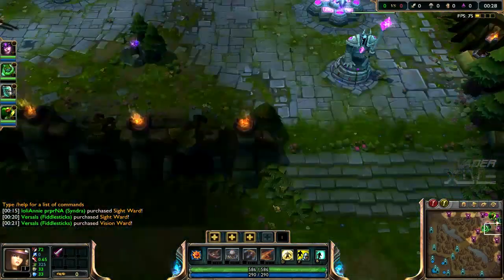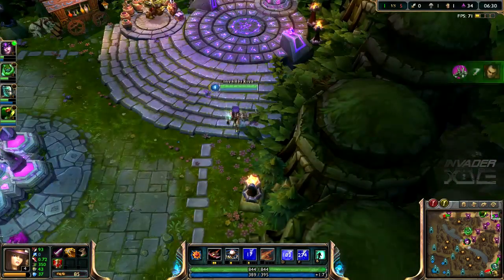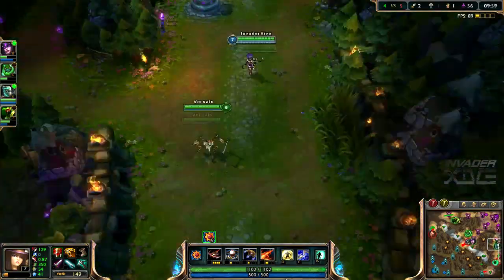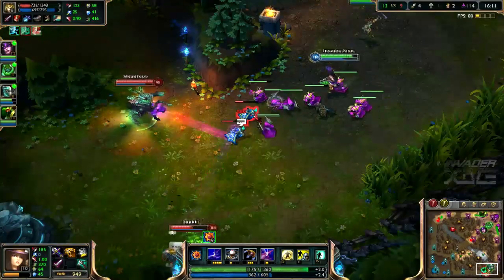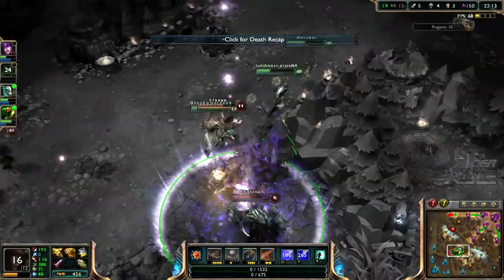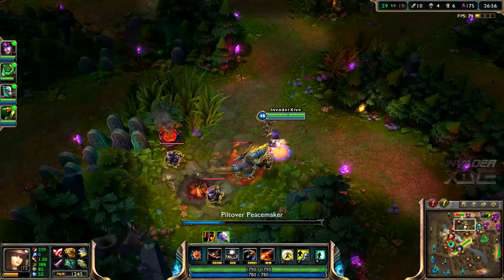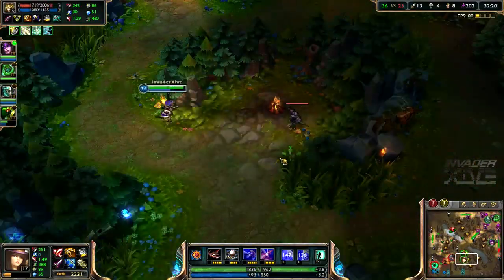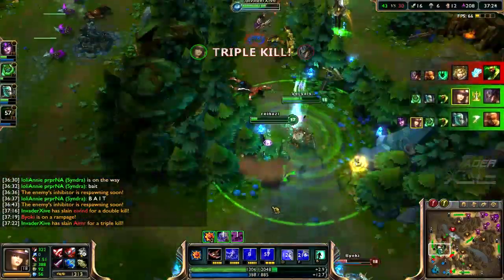► LoLPoV - Caitlyn and Fiddlesticks vs Ezreal and Thresh [Bot] (League of Legends Live Commentary)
➜ Skype: InvaderXiveLoL

➜ Runes

Flat Damage Reds x9
Flat Damage Quints x3

➜ Send me your replays and clips in order to be featured on my channel!

➜ Greetings Summoners! Today I bring you another Point of View game of me playing Caitlyn supported by Fiddlesticks vs Ezreal and Thresh at the bot lane. Hope you enjoy.